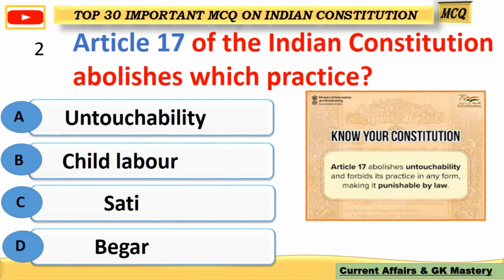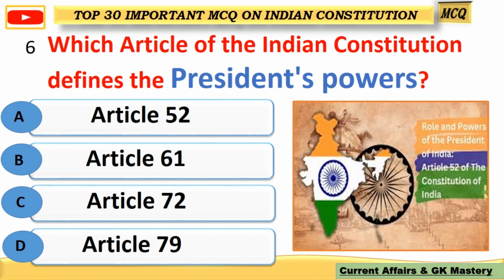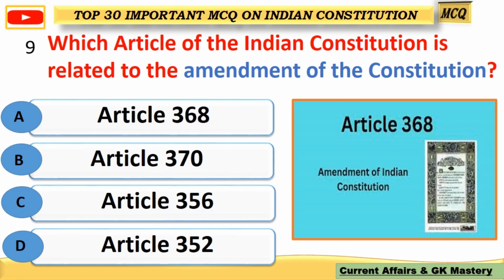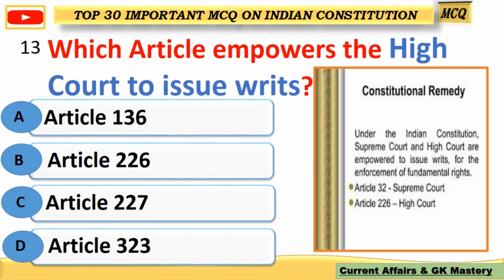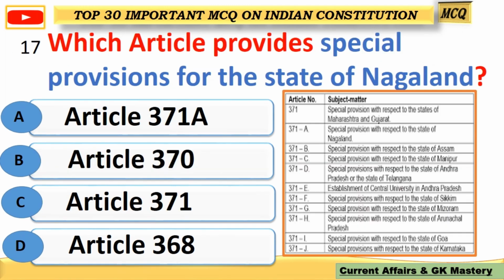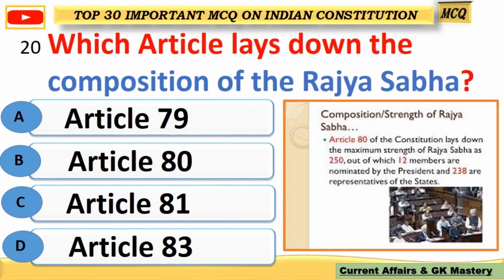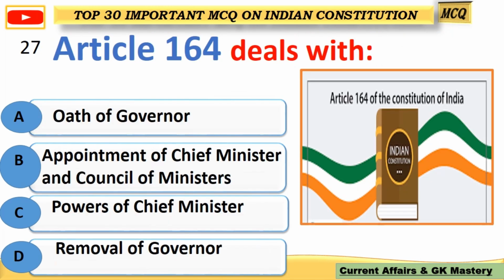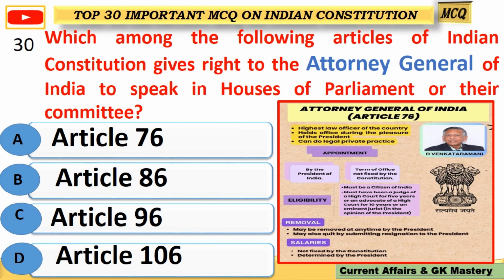Important Articles of Indian Constitution | Current Affairs and GK Mastery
Hello everyone,
Welcome back! In today's video, we will learn some of the most important General Knowledge questions and answers on Important Articles of Indian Constitution. I hope you're enjoying this video.